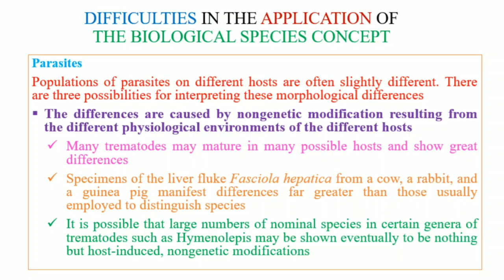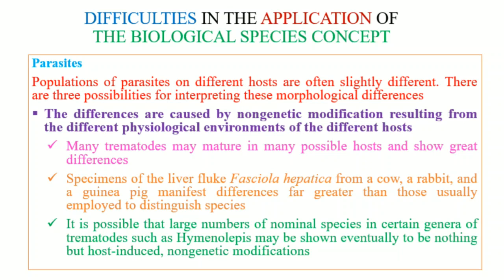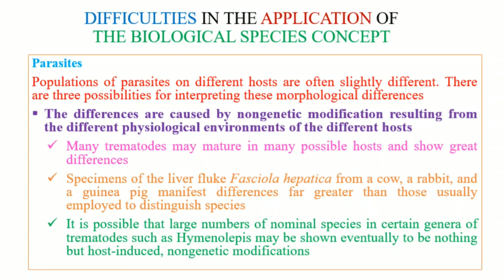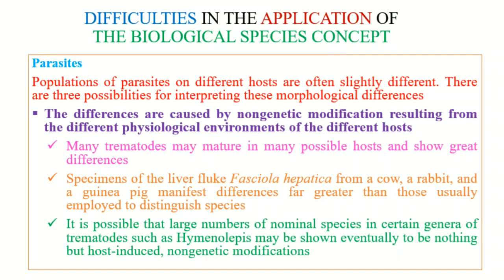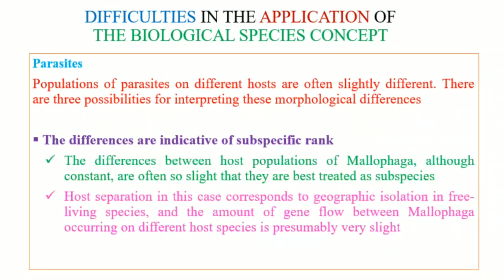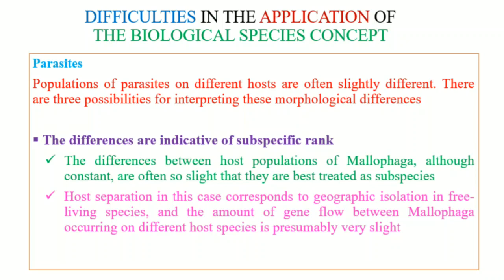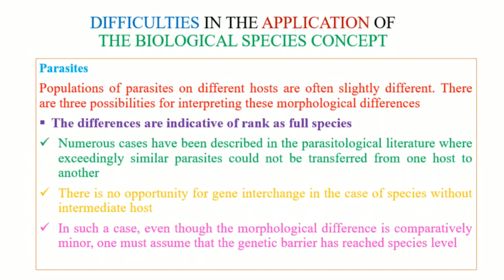Difficulties in the Application of the Biological Species Concept- Example Parasites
We explained that how morphological differences in parasites infesting different host places a difficulty in the application of the biological species concept